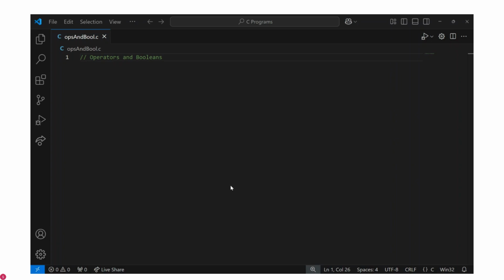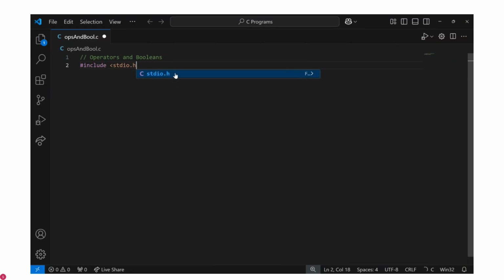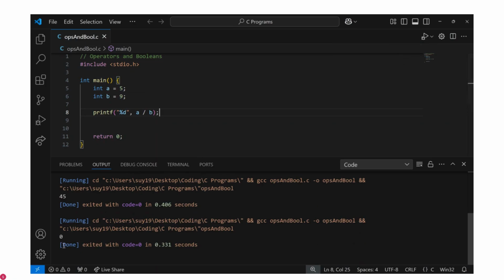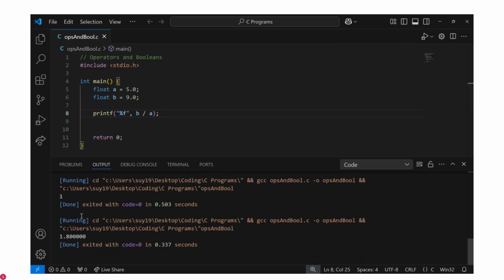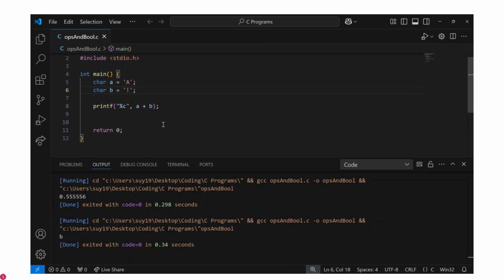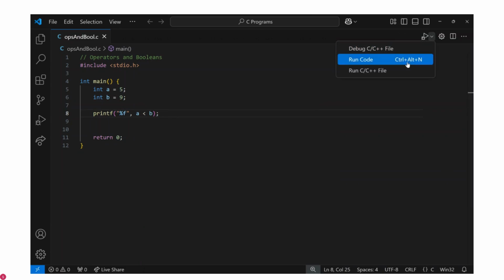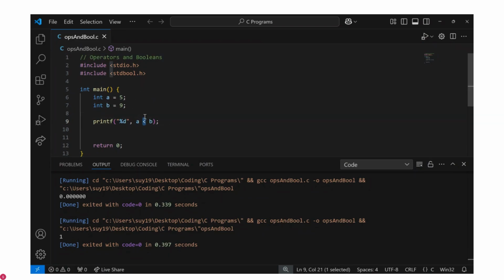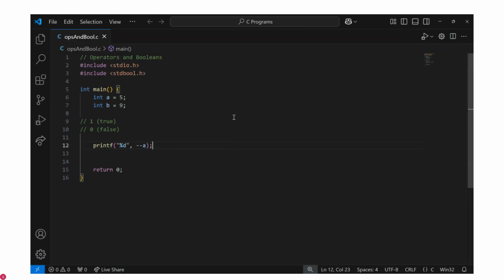Operators and Booleans in C